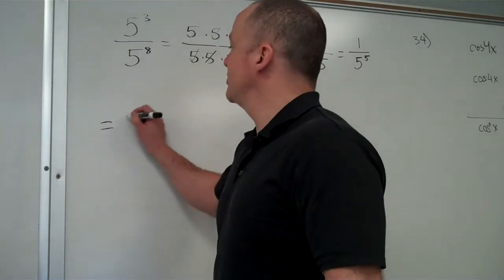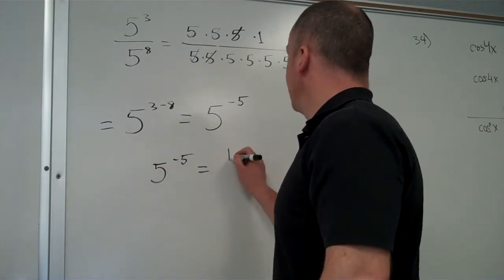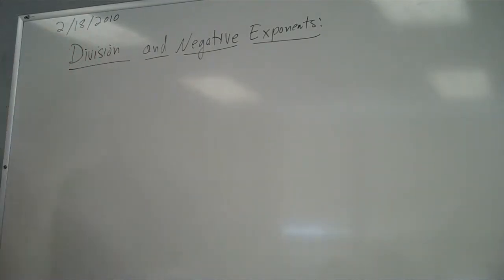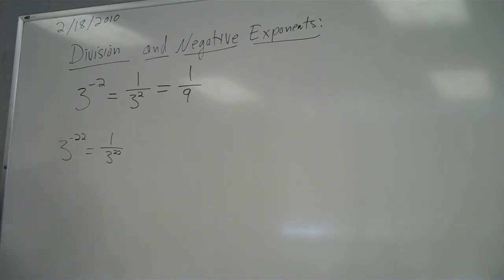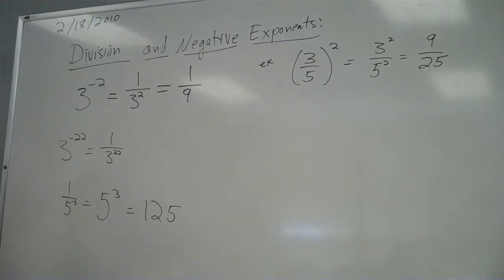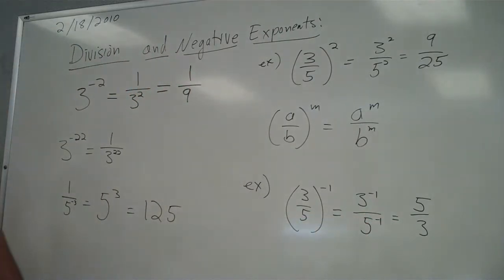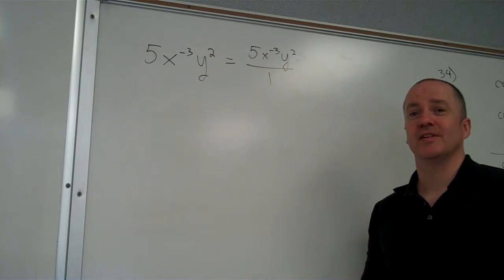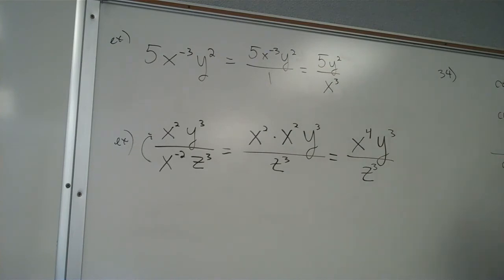2010.02.18 Algebra 1 Negative Exponents 2